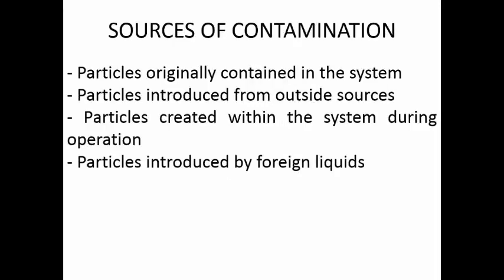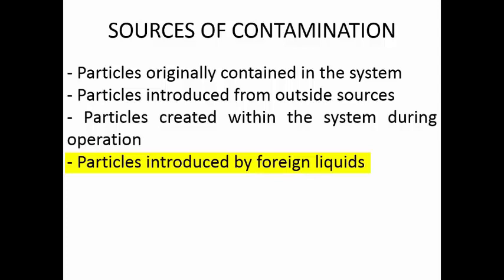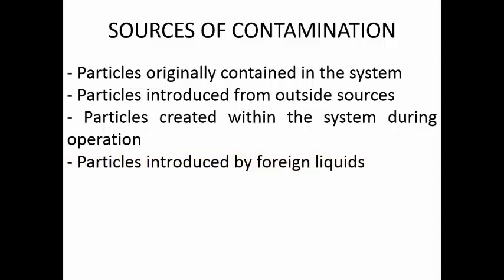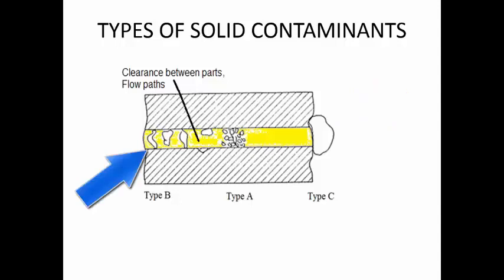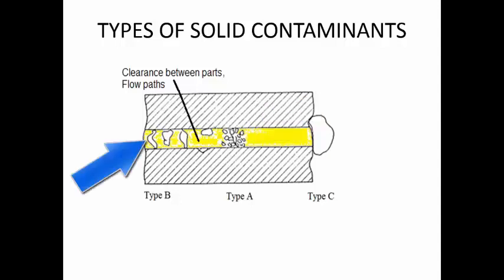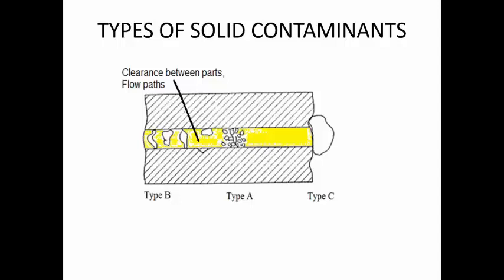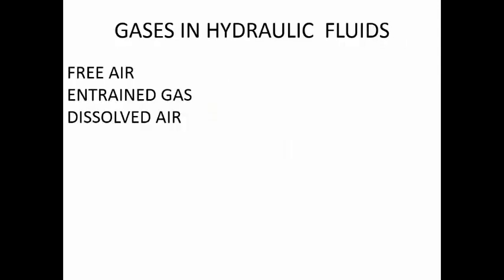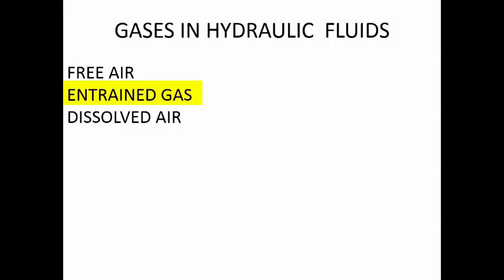Module 1: 15. Sources and Types of Contamination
Sources of Contamination, Types of Solid Contaminants, Gases in
Hydraulic Fluids